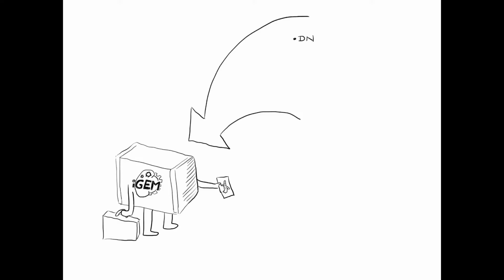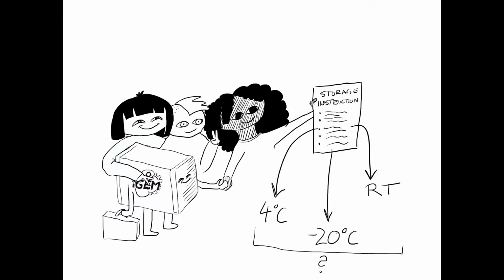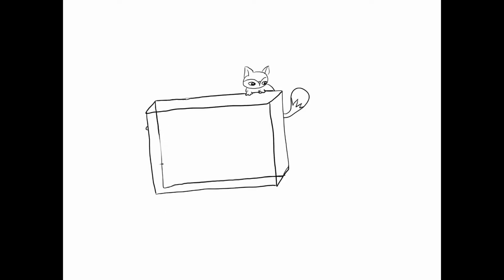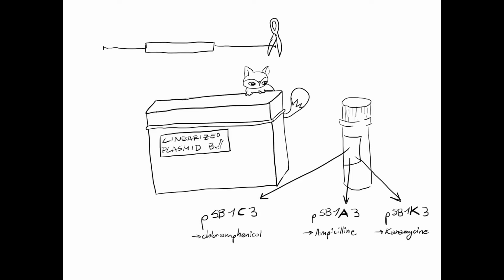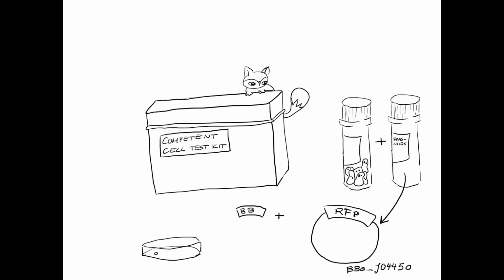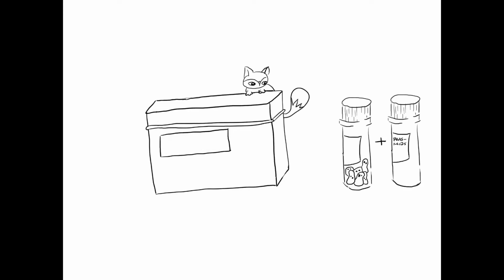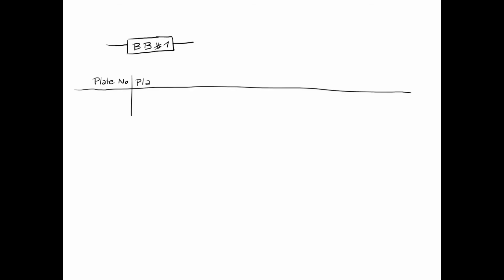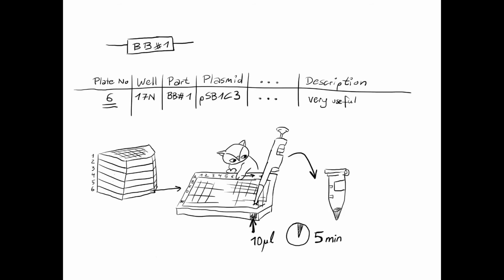How to iGEM #6 - Distribution Kit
In this video we explain what the Distribution Kit is, what it contains and how to use it.